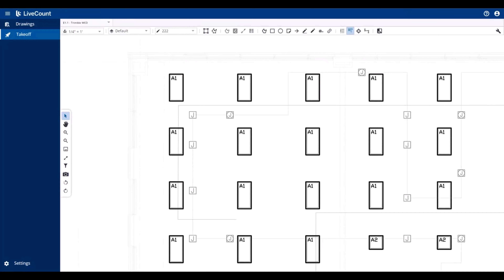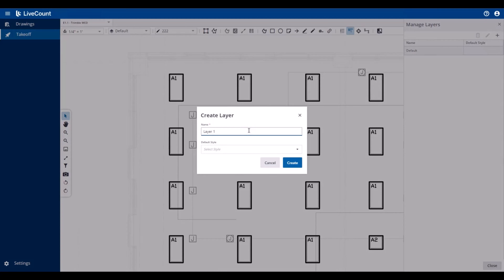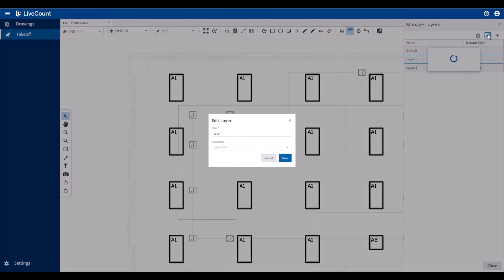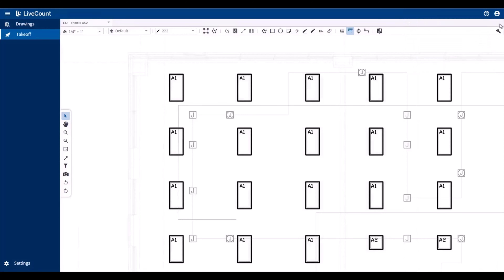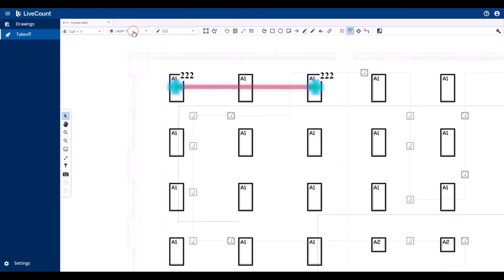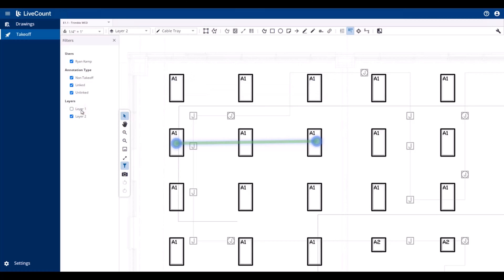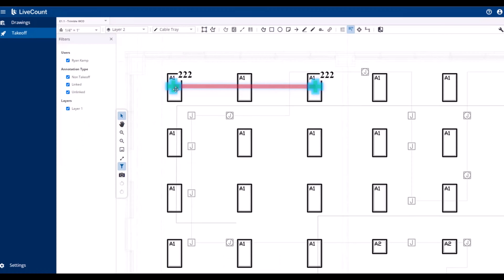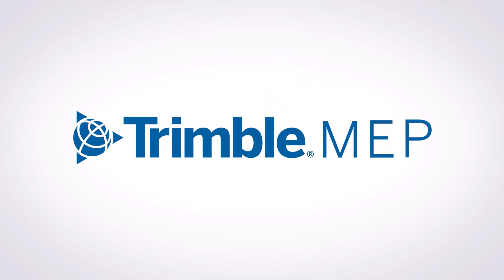LiveCount: Layers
This video demonstrates how to create, manage and apply Layers to your takeoff in Trimble LiveCount.